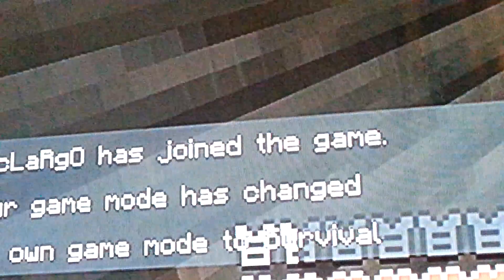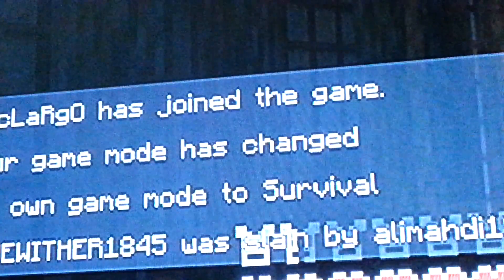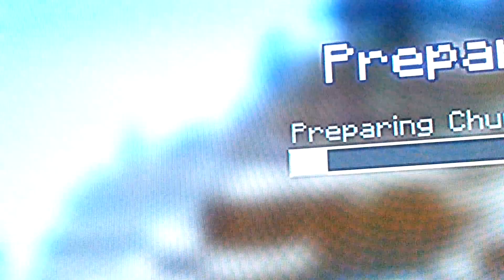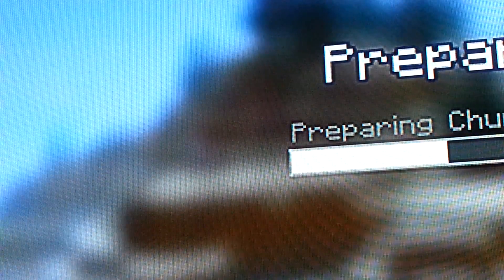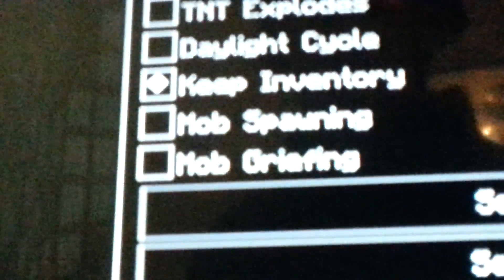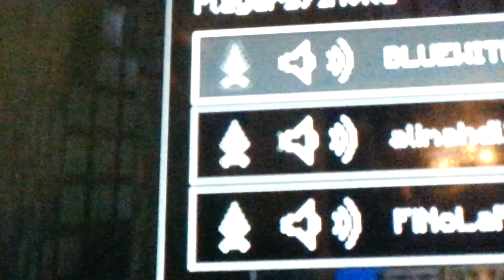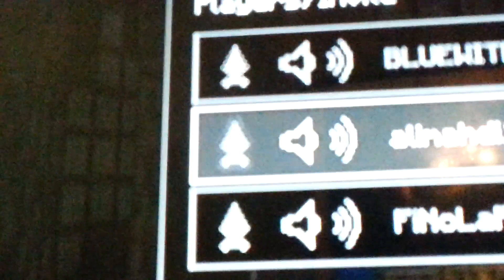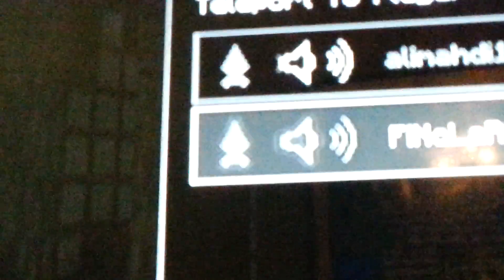Minecraft PS3 Part 3 weeping angel roleplay